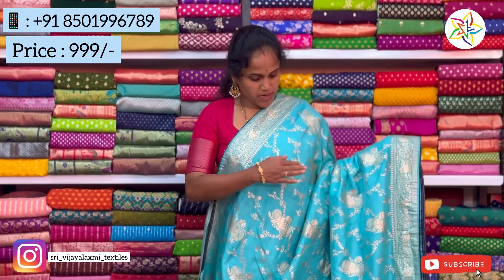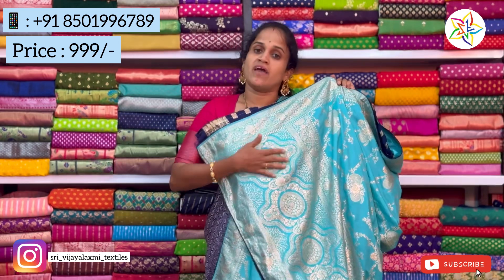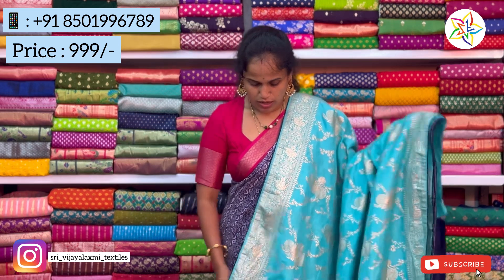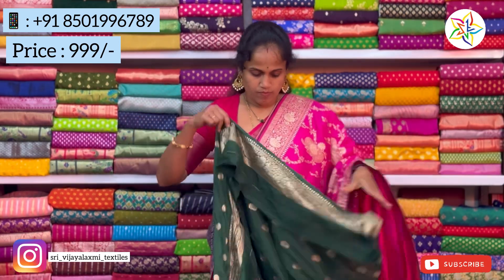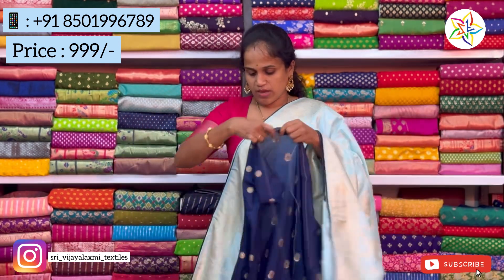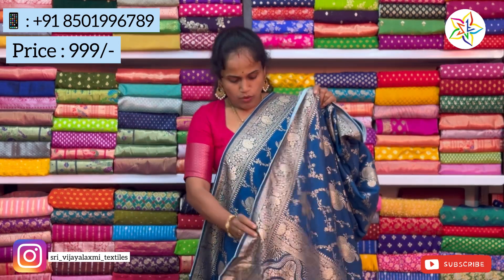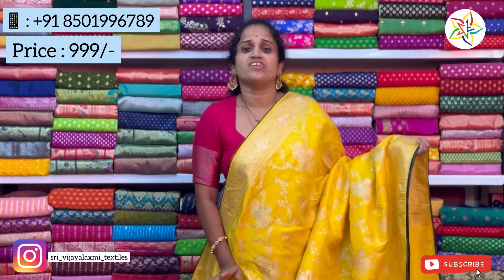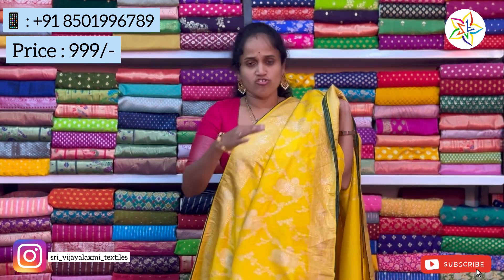BANARAS GEORGETTE SAREES 🥻LATEST COLLECTION 💥SRIVIJAYALAXMITEXTILES 🛍️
BANARAS GEORGETTE SAREES 🥻